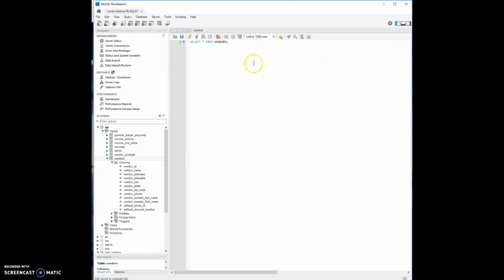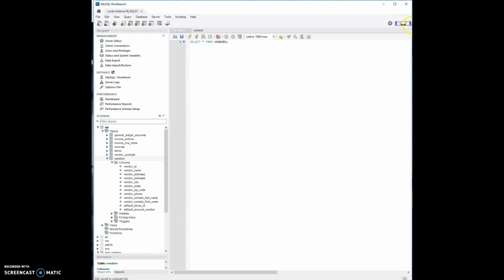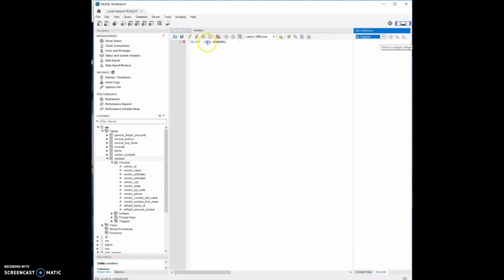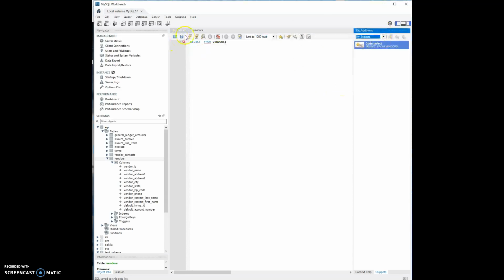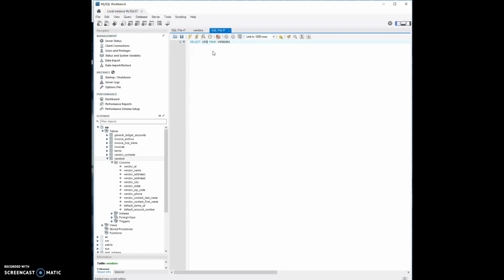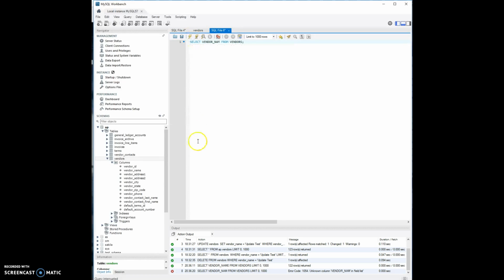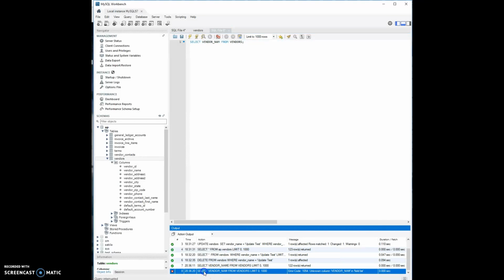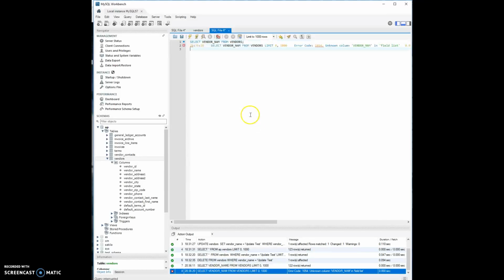HIN 620 - Chapter 2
Chapter 2 (No exercises)